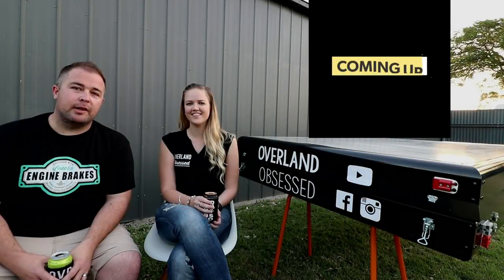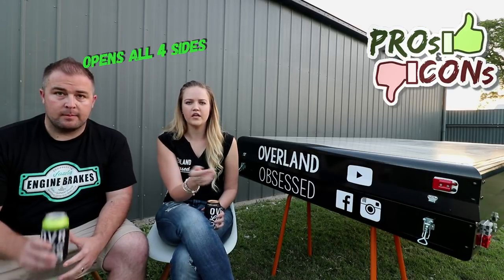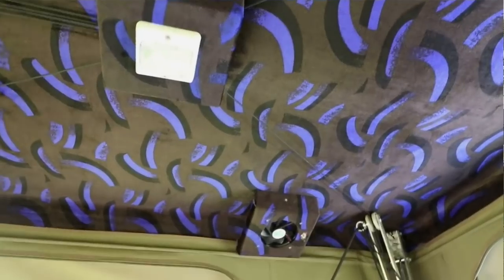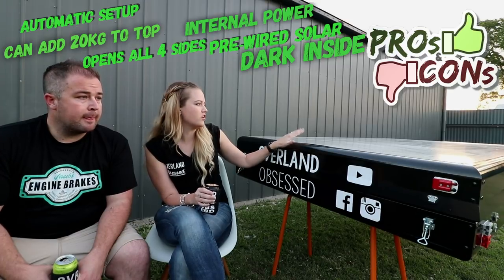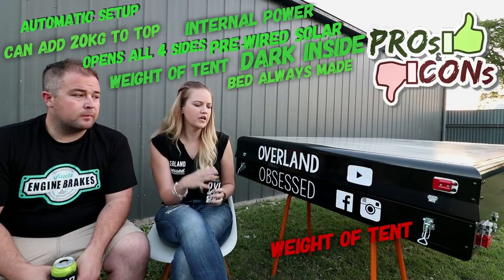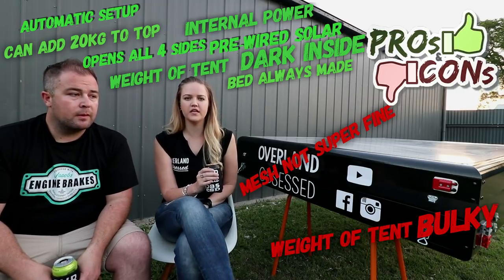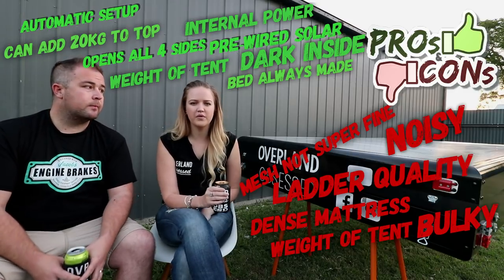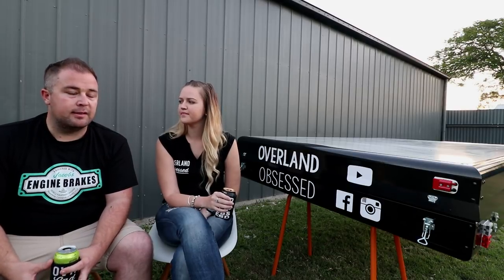Bundutec Bundutop electric hard shell roof top tent review by Overland Obsessed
Hi everyone! 😃 We have used our Bundutec Bundutop roof top tent since December 2017. We have experienced lots of weather and temperatures while camping in the roof top tent and have noticed things we like and things we dislike about the tent.

We thought it would be a good time to share our review with you.

thanks!

Our Gear:
Mavic Pro drone

UV filers for Mavic

Canon 80d DSLR Camera

Rode microphone

Gopro hero 5

Polar Pro GoPro Hero6/Hero5 Black Karma Edition Filter 3-pack

VANGUARD ALTA SKY 49 BACKPACK - PRO GEAR AND DRONE BAG